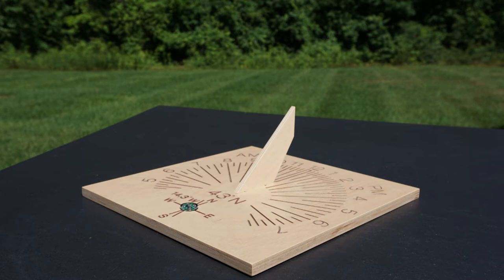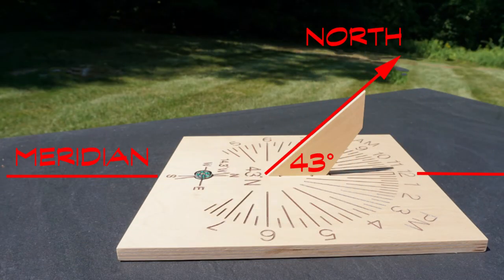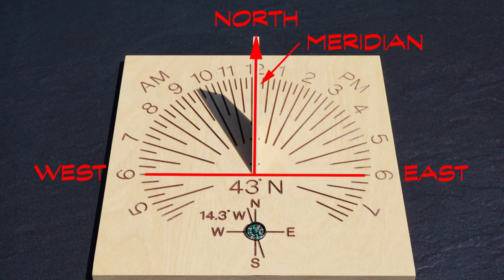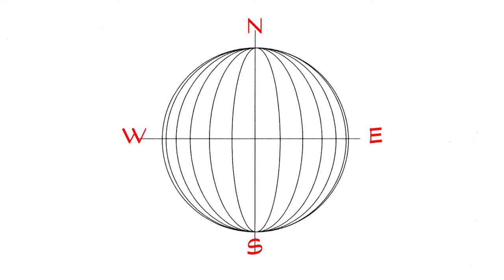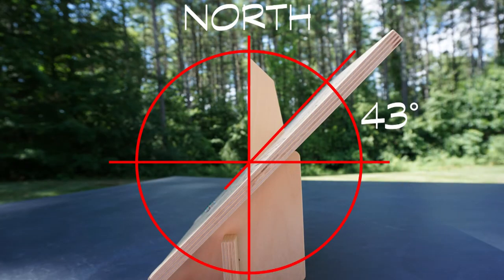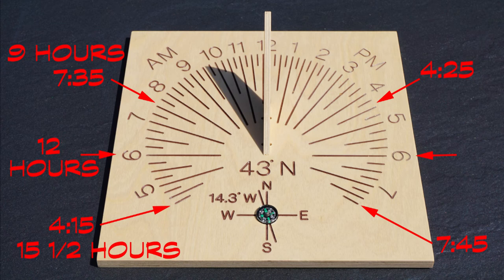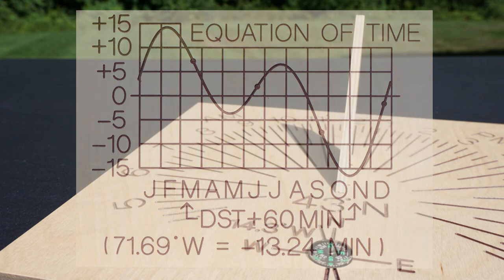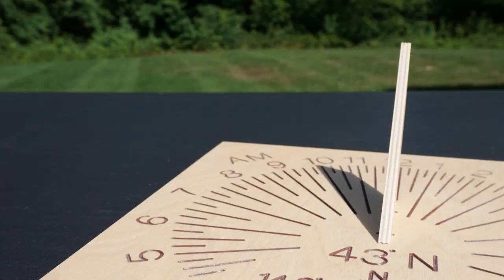A HORIZONTAL SUNDIAL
The type of sundial that everyone will recognize.  How it is designed and how it works.